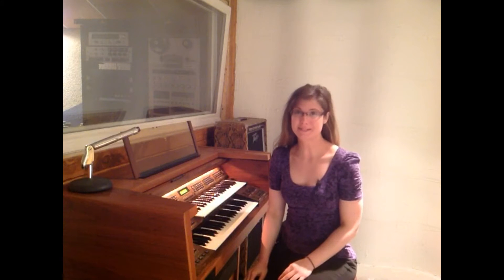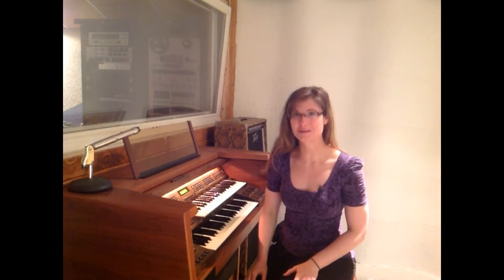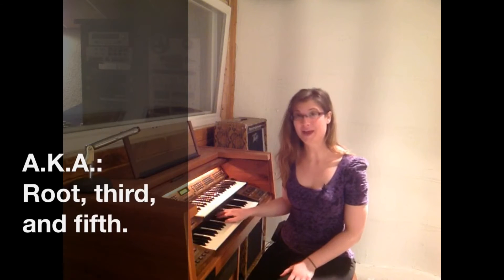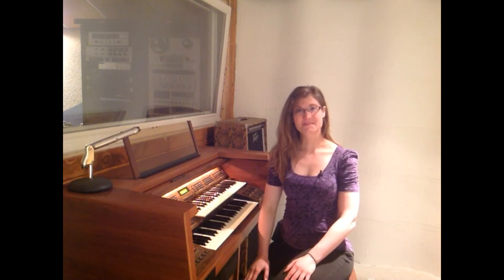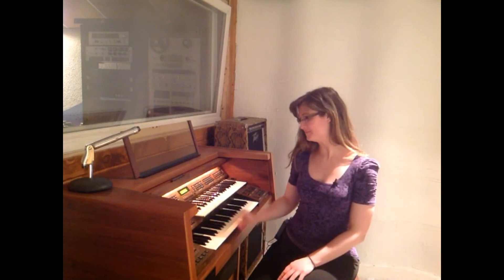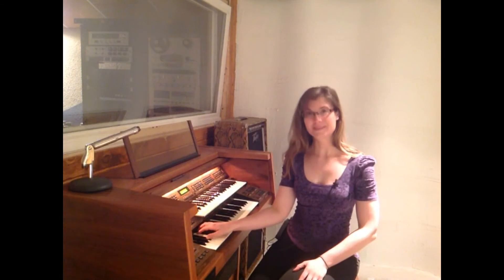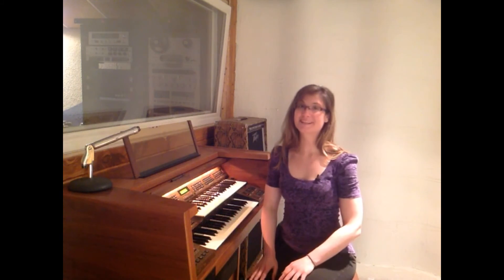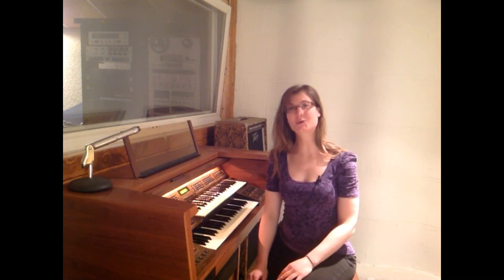How to Sing Harmony Part 1 Men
Check out the free training over how to sing like a paid professional without boring or pointless vocal warm-ups